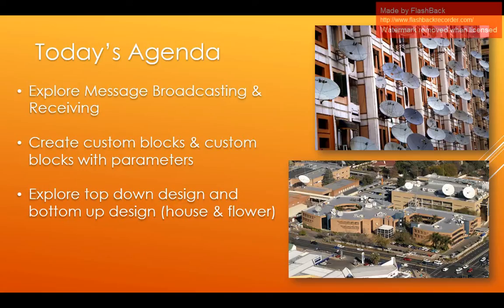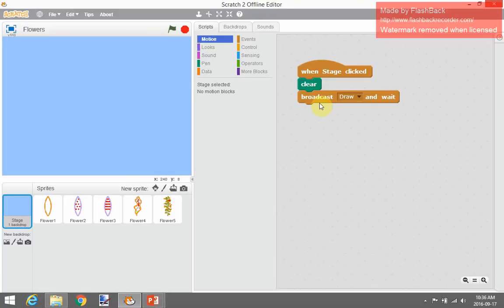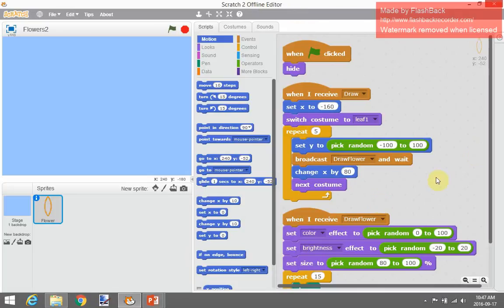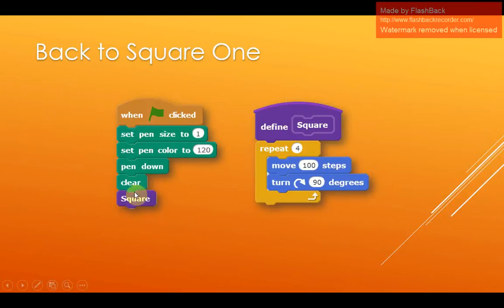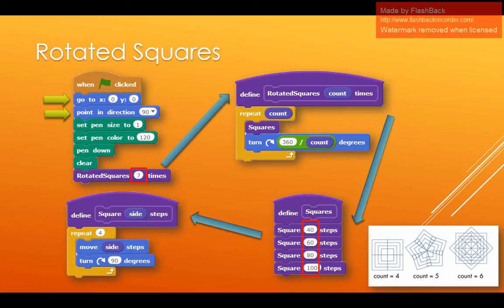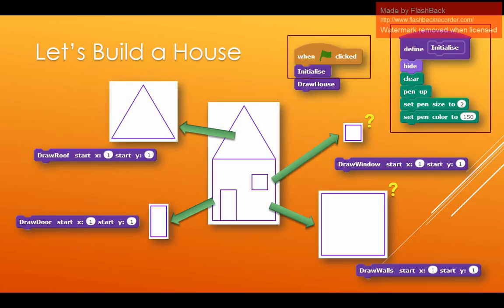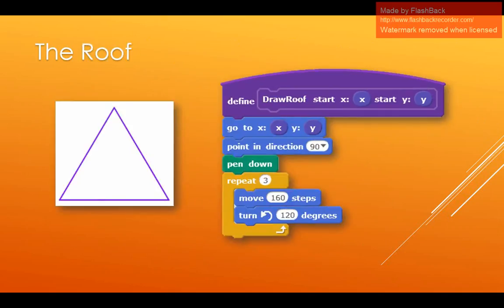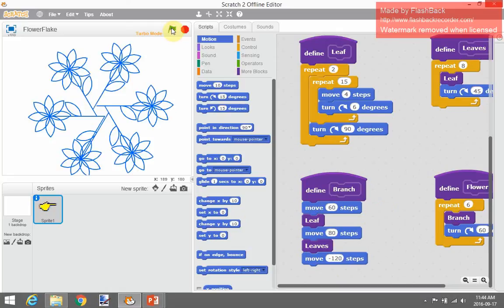28AC-2 : Scratch Programming Course - Lesson 06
17 Sep 2016 - Lesson 06 of a Scratch Programming Course aimed at high school students and adults.

Covered this week:

- Message broadcasting and receiving
- Creating custom blocks and custom blocks with parameters
- Top Down and Bottom Up design - house & flower

Note: This screen recording was taken during a live lesson so there are several intervals with no sound during which students were completing exercises.